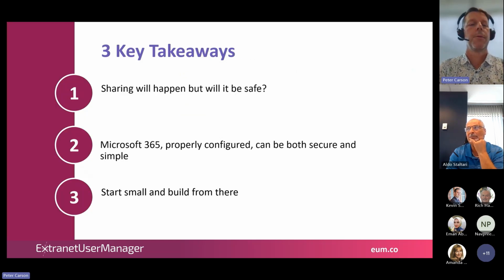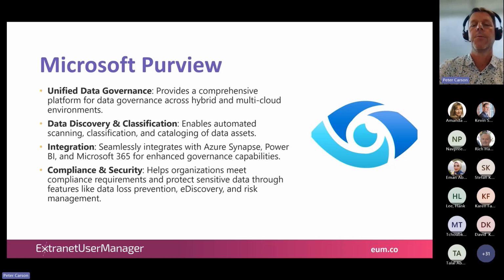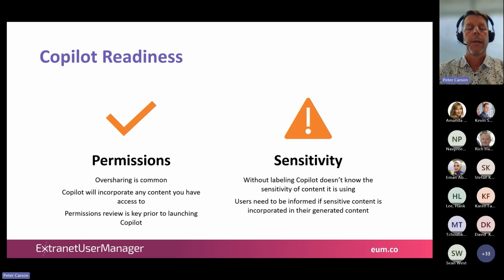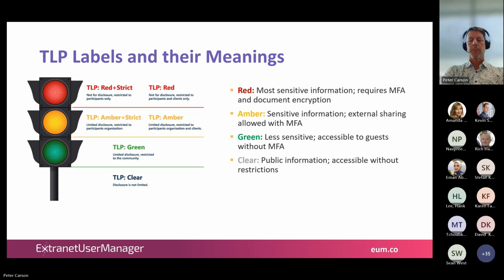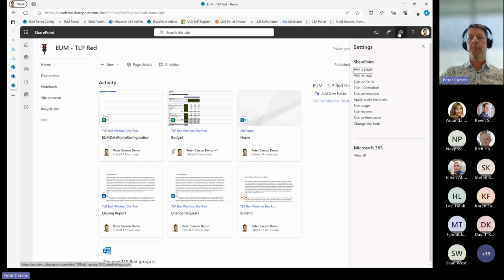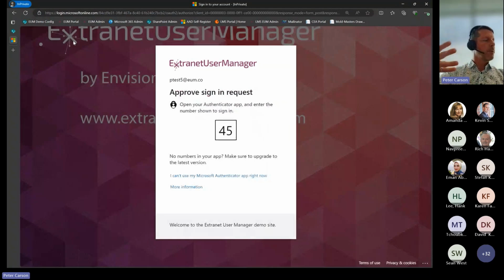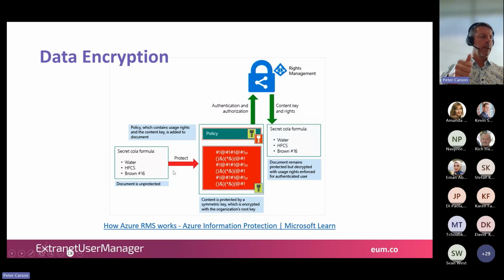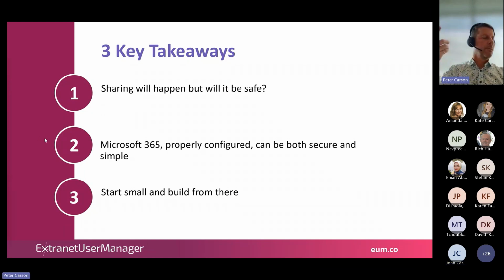Webinar: Safe Sharing with Purview Information Protection and the Traffic Light Protocol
With the speed of AI development and the need for Copilot readiness, robust data governance and protection strategies are paramount. This talk delves into the integration of Microsoft Purview Information Protection with the Traffic Light Protocol (TLP) to enhance safe sharing practices within organizations. We will explore the implementation of sensitivity labels aligned with TLP designations, enabling a clear and consistent approach to categorizing and controlling access to sensitive information.